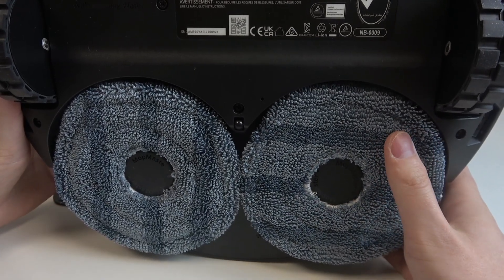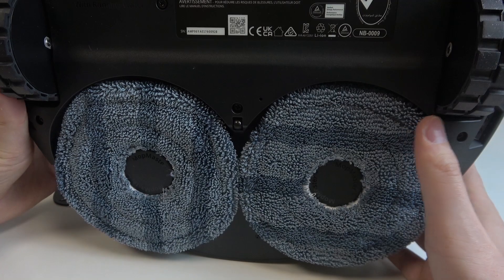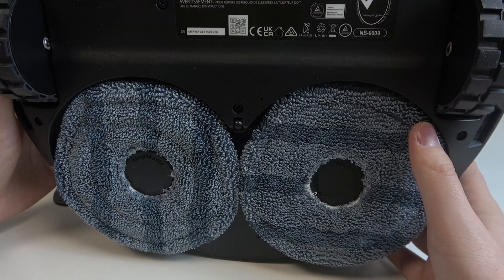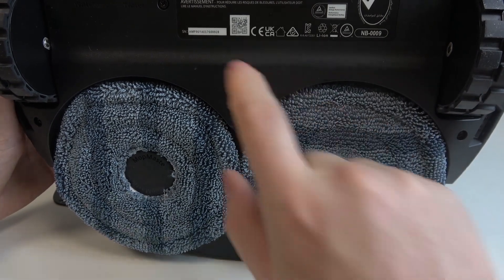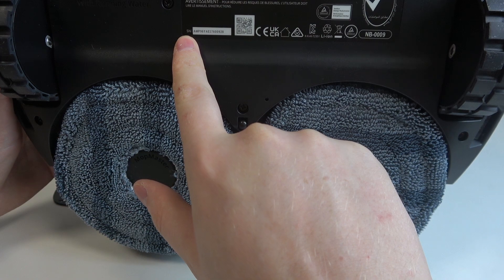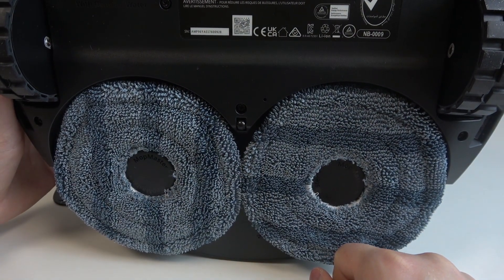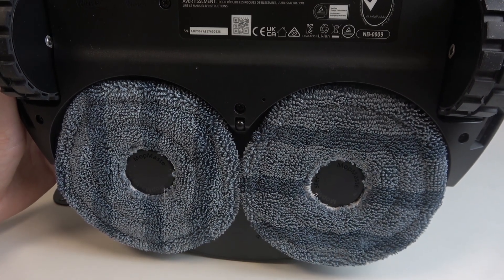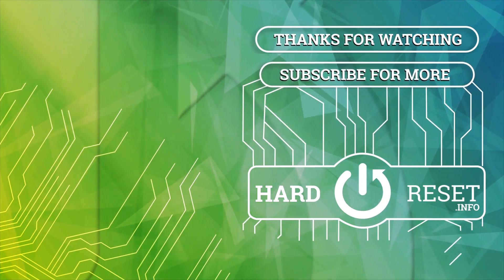How To Find SN On Eufy RoboVac X10 Pro Omni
Locating the Serial Number (SN) on your Eufy RoboVac X10 Pro Omni is essential for warranty, support, and registration purposes. Follow these steps to easily find the serial number and ensure you have all the necessary information for troubleshooting or customer service.

How to find the Serial Number (SN) on the Eufy RoboVac X10 Pro Omni?
Where is the Serial Number (SN) located on the Eufy RoboVac X10 Pro Omni?
What should you do if you cannot find the Serial Number (SN) on your Eufy RoboVac X10 Pro Omni?
Why is it important to locate the Serial Number (SN) on your Eufy RoboVac X10 Pro Omni?